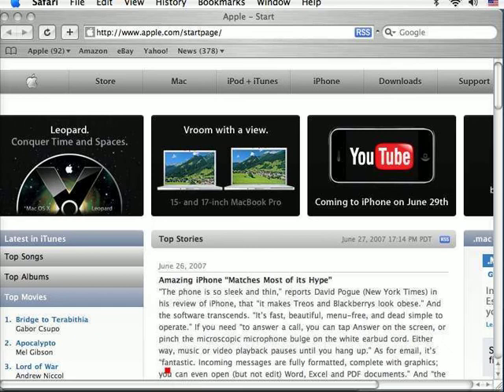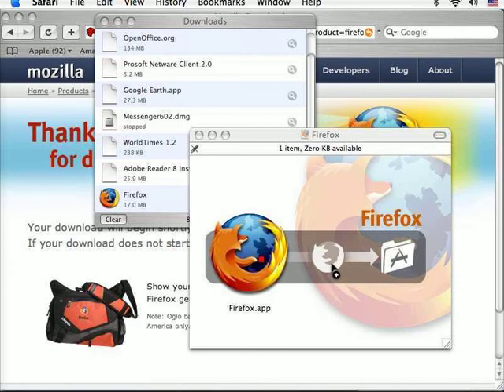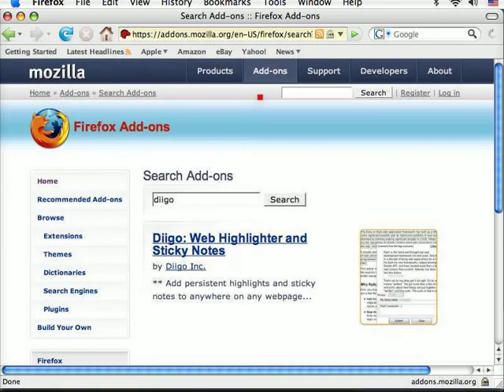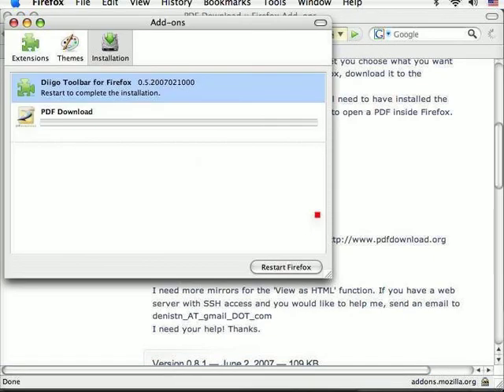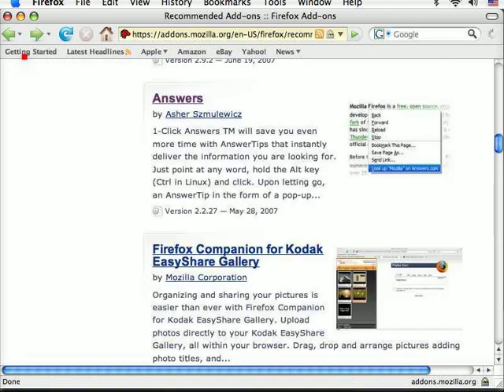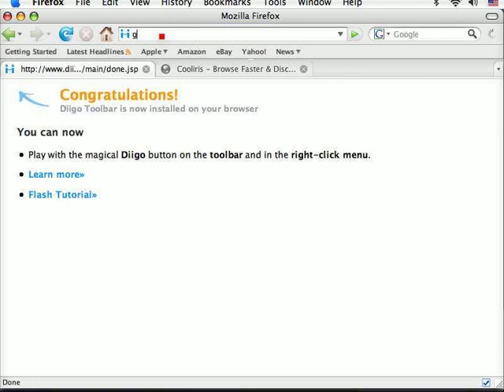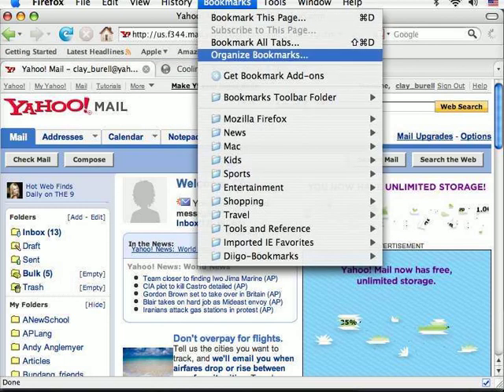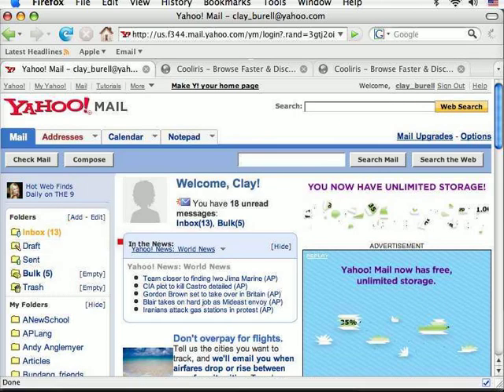2 Installing and Setting Up Firefox Browser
2 Installing and Setting Up Firefox Browser

Beyond School
Producer: Clay Burell